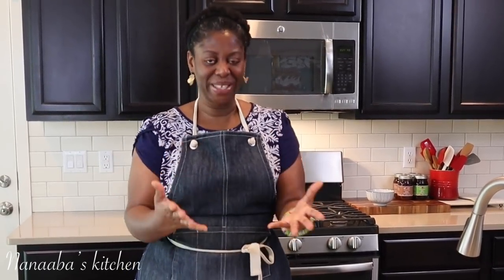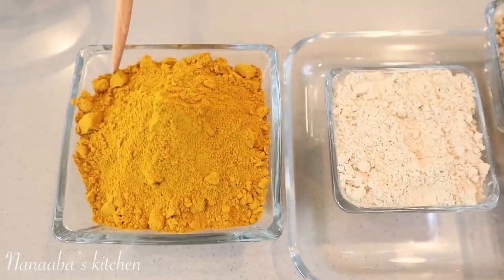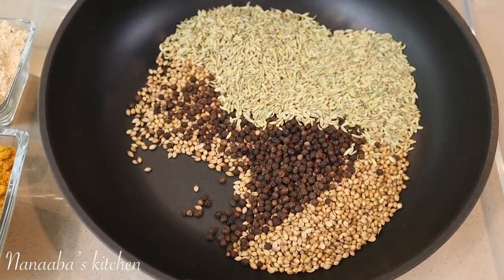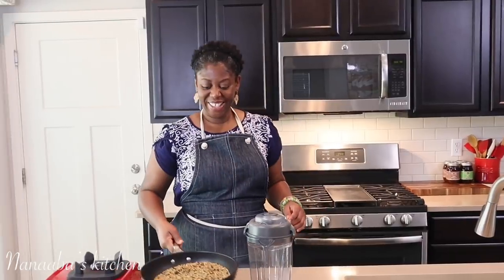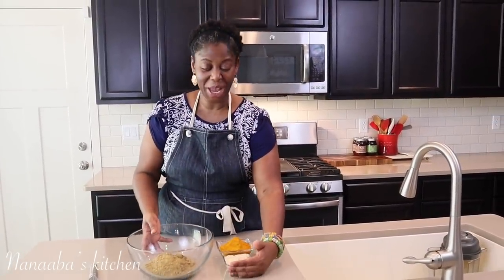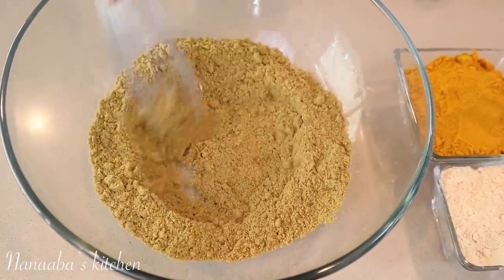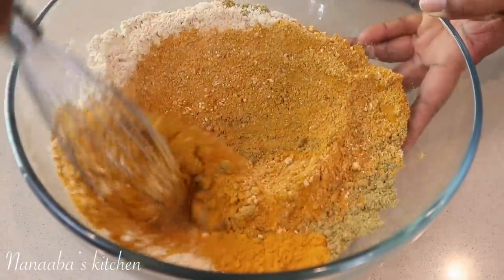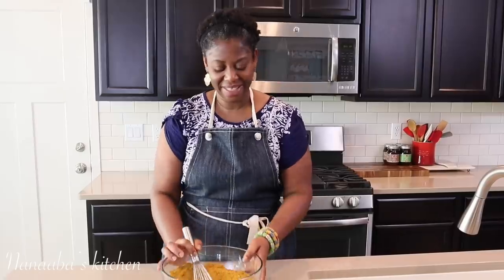CURRY POWDER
INGREDIENTS:

* 1 cup turmeric powder
* 1/3 cup ginger powder
*1/3 cup coriander seeds
* 1/3 cup fennel seeds
* 1/6 cup black pepper corns
*1/6 cup cumin seeds

 ♦Useful tools ♦
Vitamix 5300 Blender, Professional-Grade, 64 oz